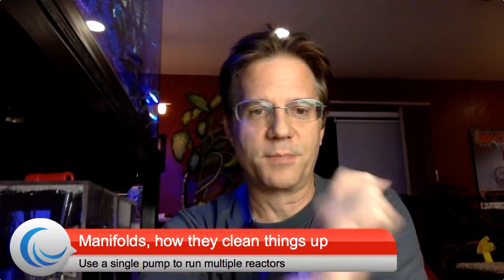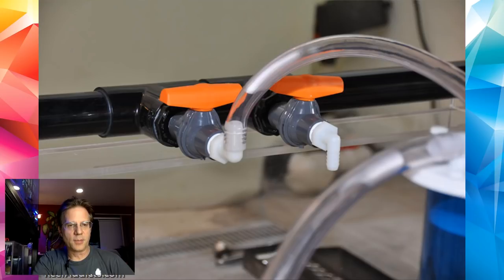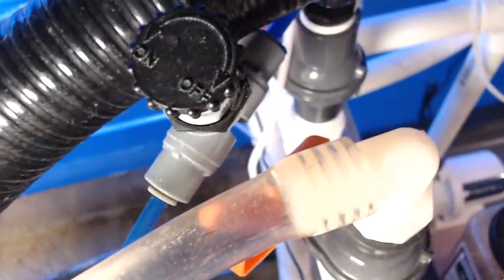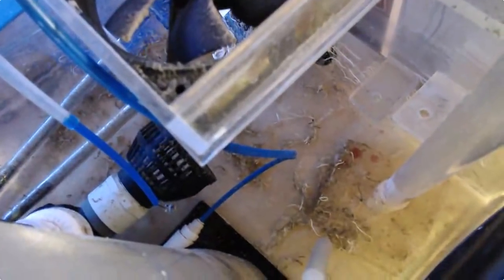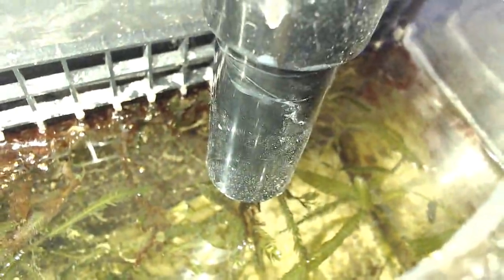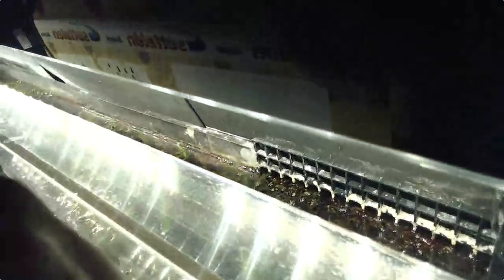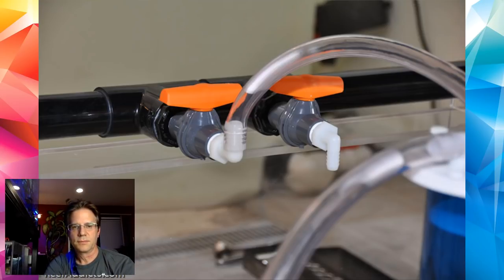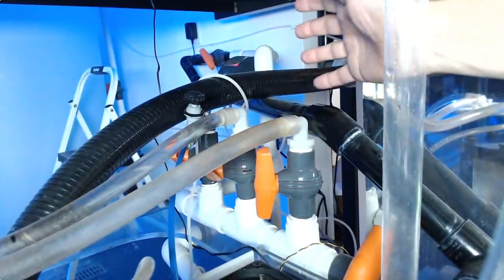Manifolds make a lot of sense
Hook up multiple reactors to a single pump, and create some space in your sump.  Plus less cords to plug in, less pumps to keep clean and unobstructed. You can use multiple valves to control flow to each reactor, easily within reach while keeping your hands dry.